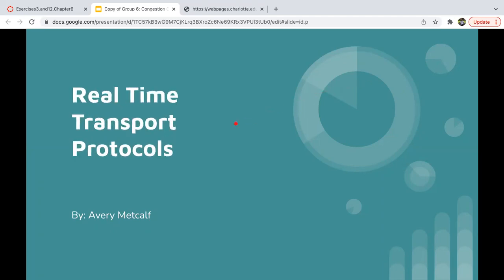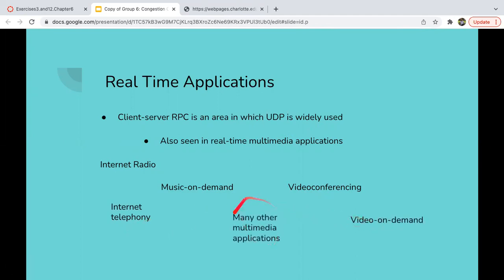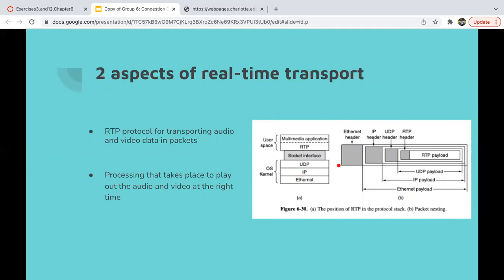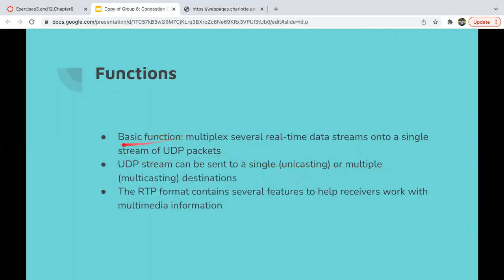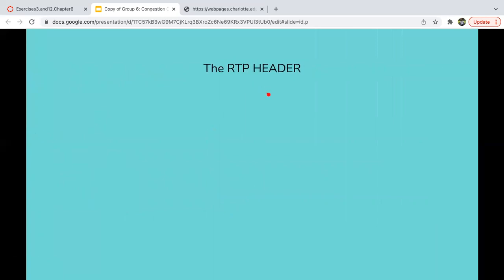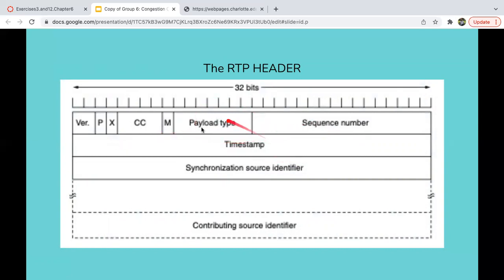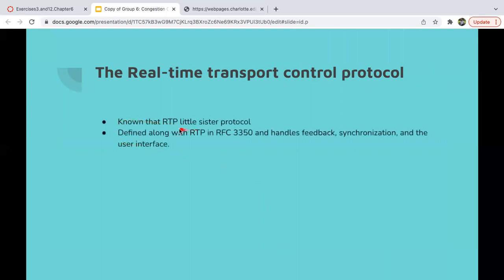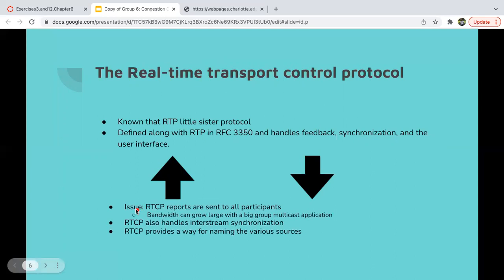video_Ch6.3_6.4_02_TRANSPORT_LAYER_RTP_RealtimeTransportProtocols_03